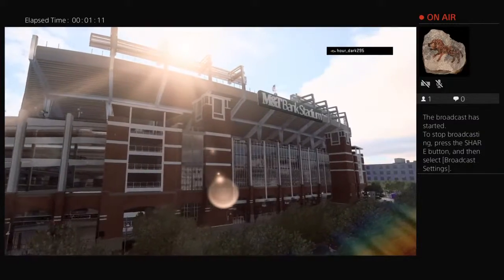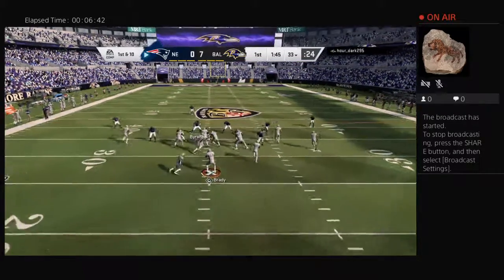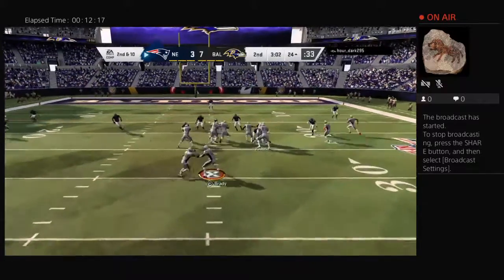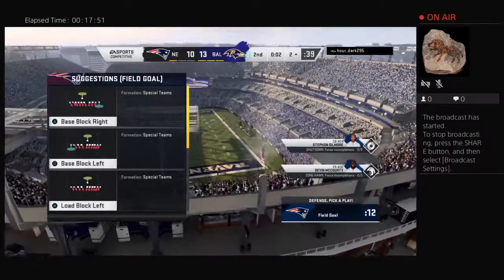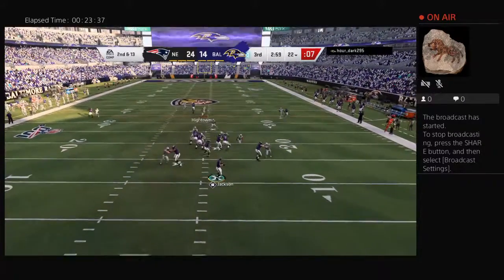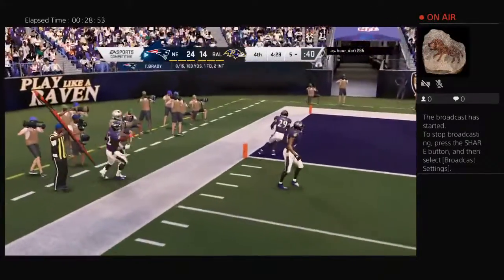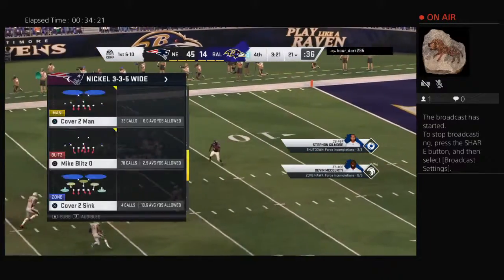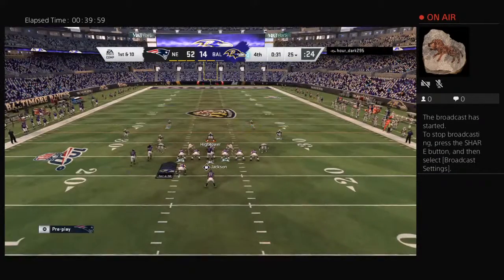Game vs Will Hutchinson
No BS